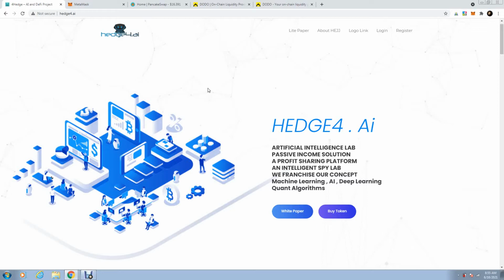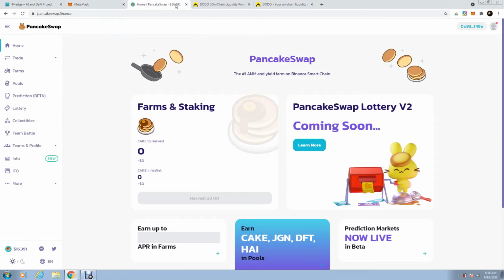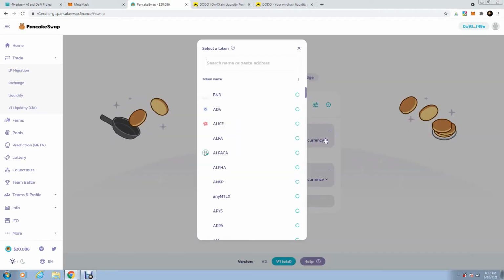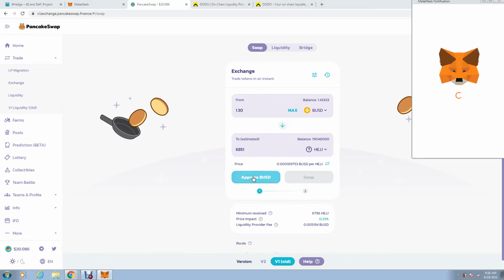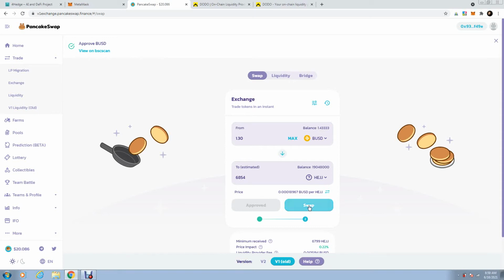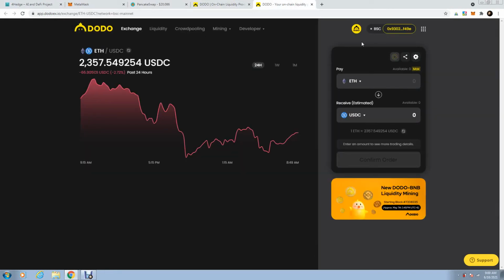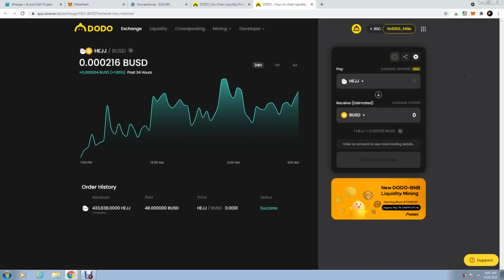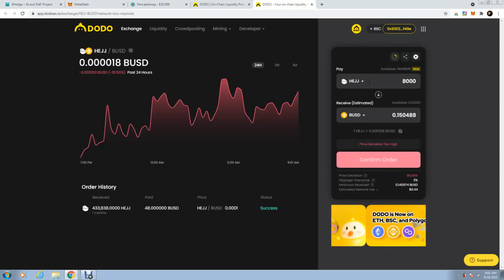How to buy or sell HEJJ tokens on Pancakeswap V1 or Dodoex,io . Full tutorial . HEDGE4.Ai is UP .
Today HEJJ token will go up in price because of an interview on Antena3 TV  and few other marketing stunts .  HEJJ is 0.00018 dollars . Hedge4.ai has a 1000X growth potential .  Yes ... we are hiring NERDS .